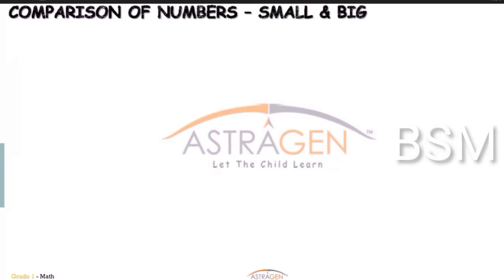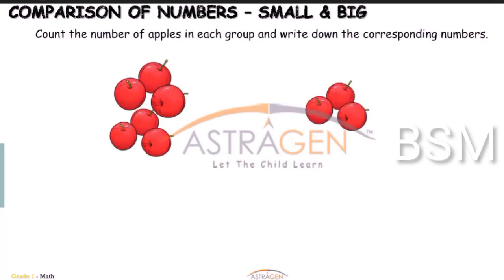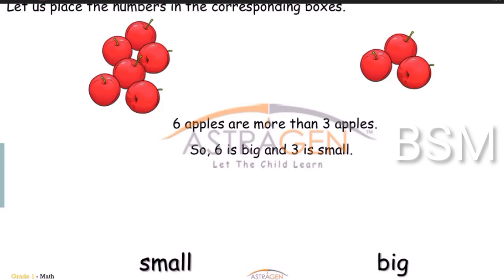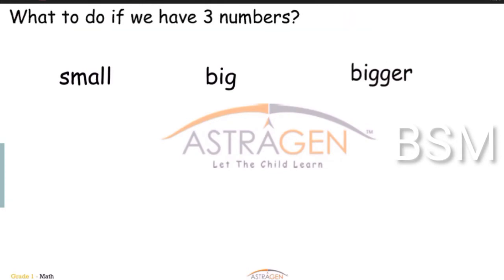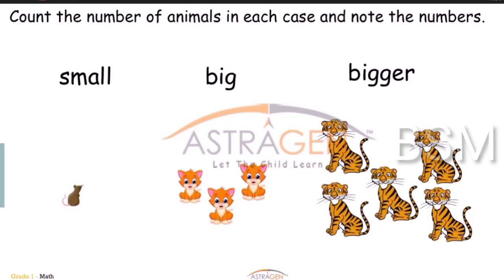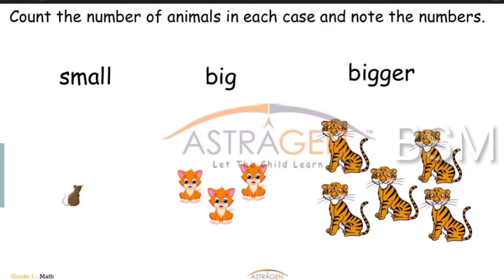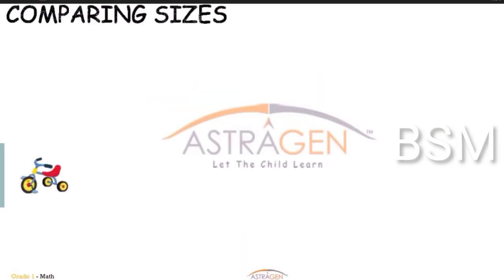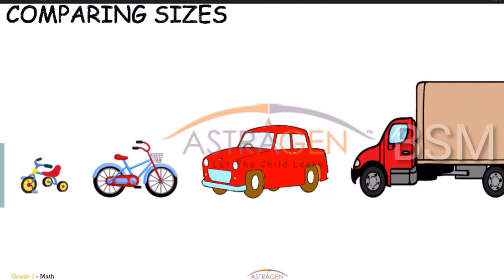BSM //Gread-1//Math//Big and Small numbers